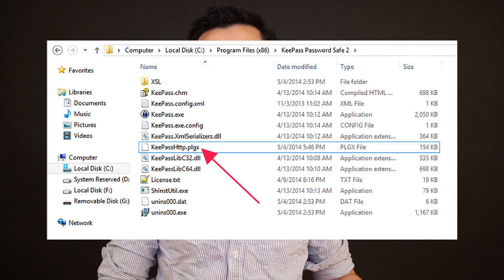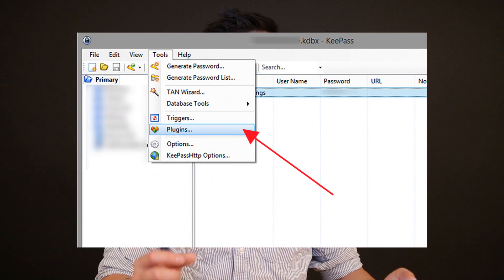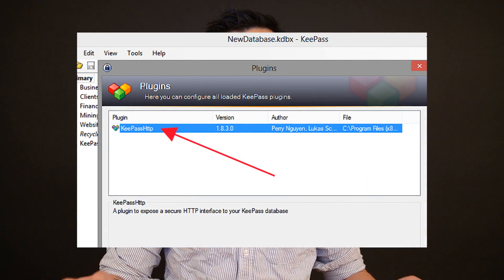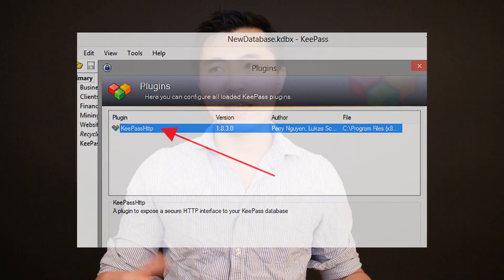How to Link KeePass with Chrome and FireFox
KeePass is a password management software and one of the powerful capabilities is through a plugin, it can automatically fill out your password forms for any websites with a login field including your email, online banking, etc. KeePass, KeepassHttp and ChromeIPass / KeeFox are the required pieces of software in order to connect KeePass with Chrome or FireFox.